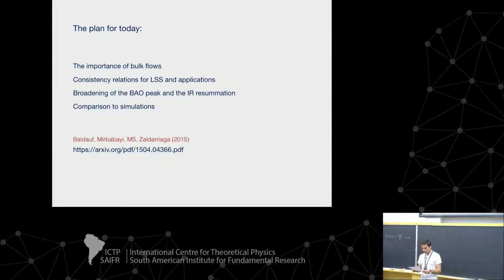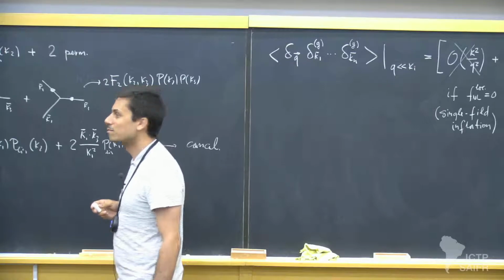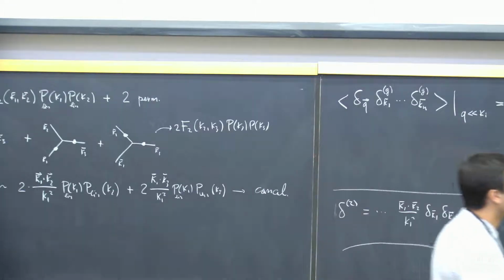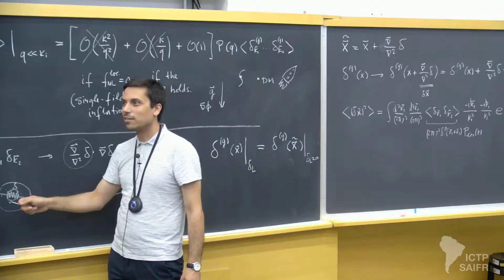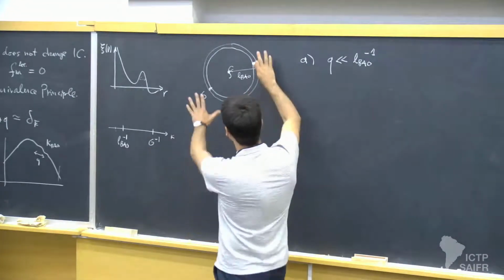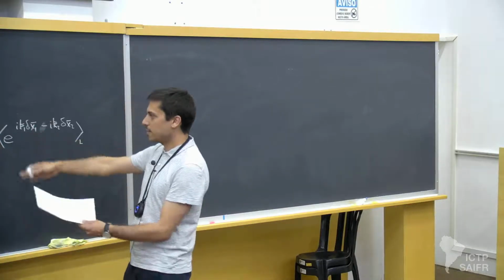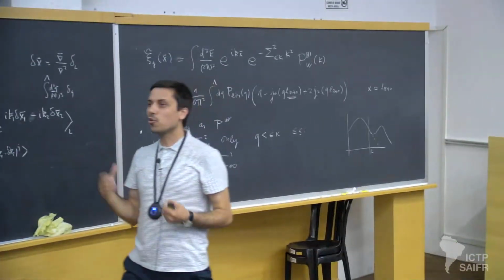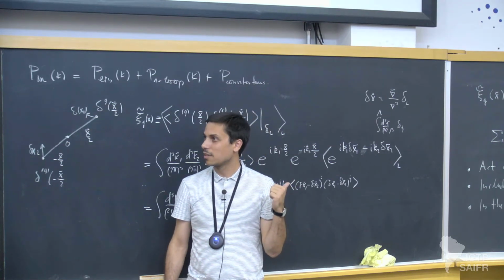Advanced Topics in LSS (4 of 5)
Speakers:

- Marko Simonović (CERN, Switzerland)